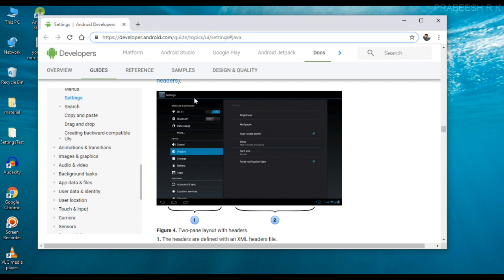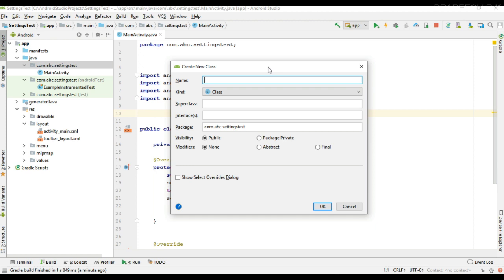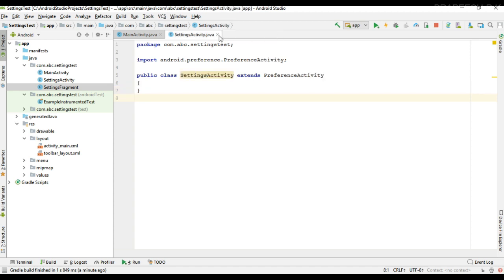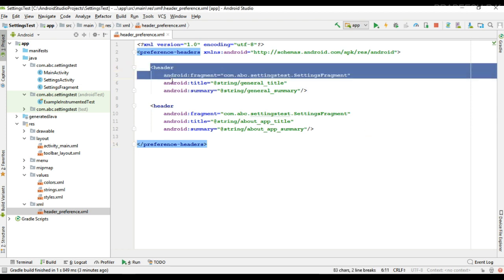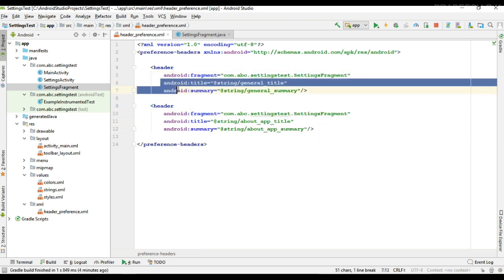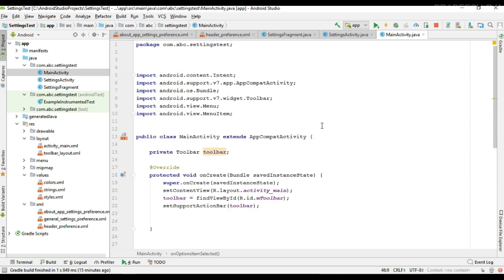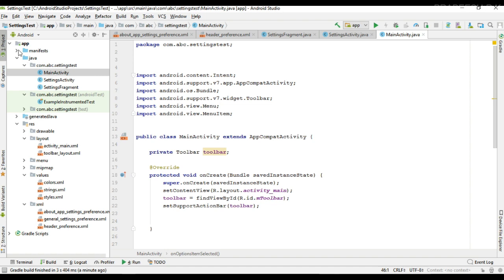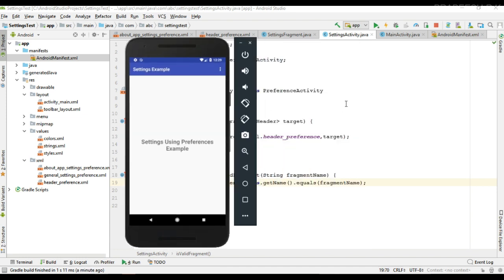Android tutorial (2018) - 85 - Preference API- Using Preference Headers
In some situations we want to design our app settings page such that the first screen displays only a list of subscreens.
Each separate settings pages are created as separate instance of preference fragment.

Use preference Activity to host the preference headers.